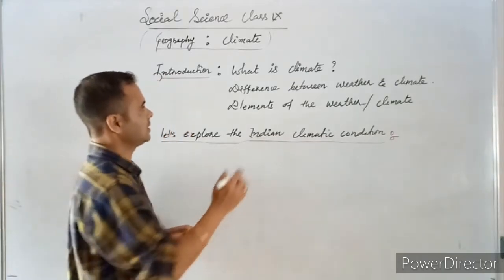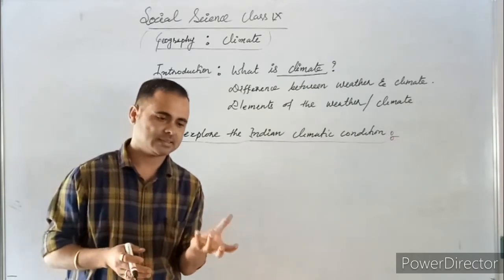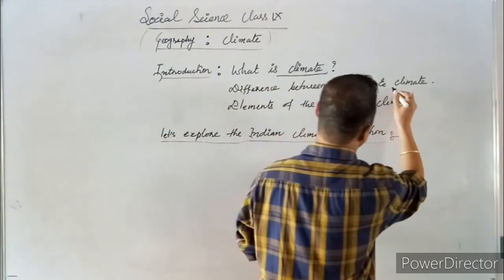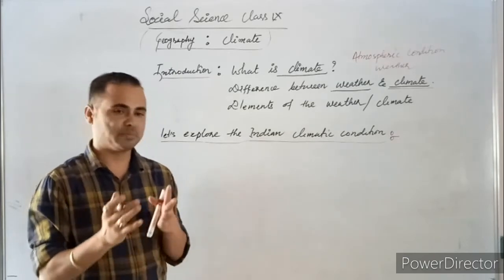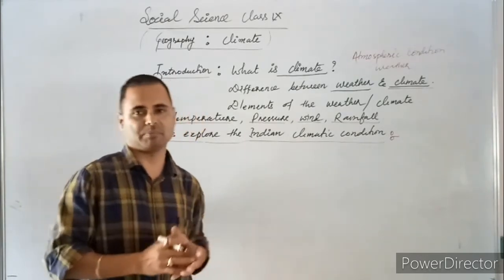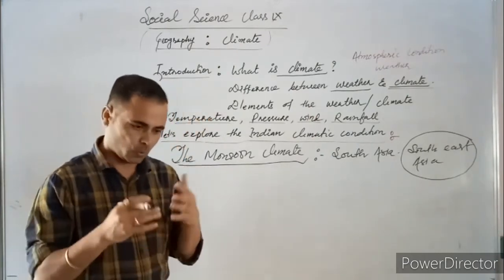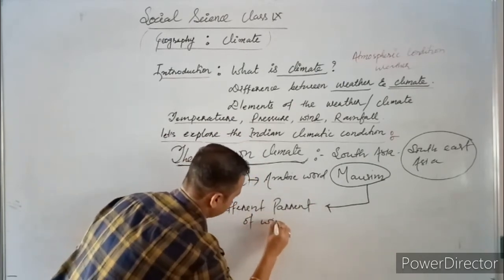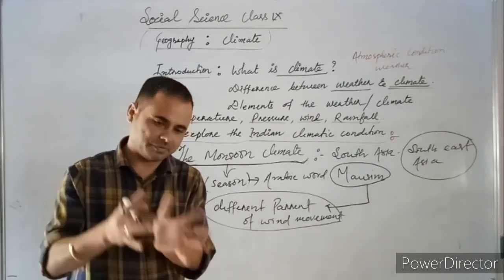Learning geography class 9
Climate part 1